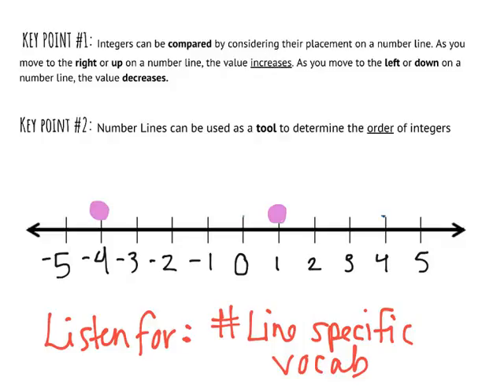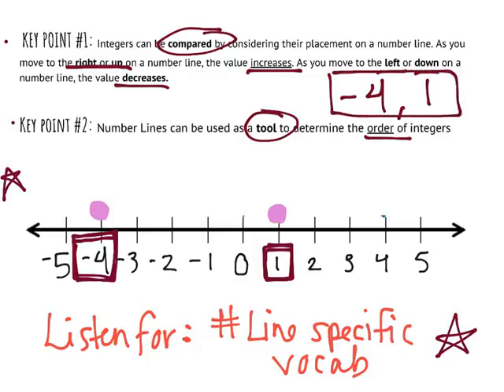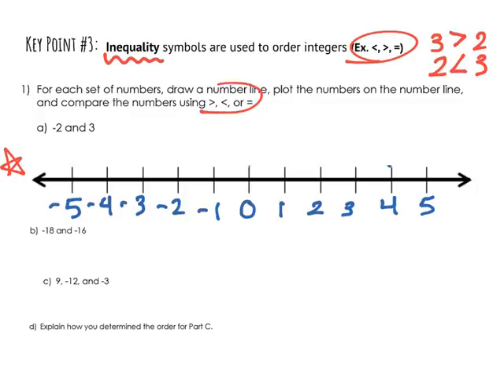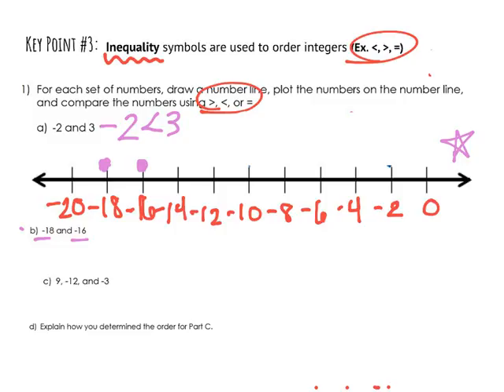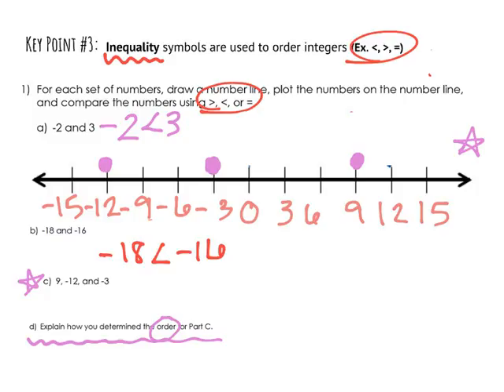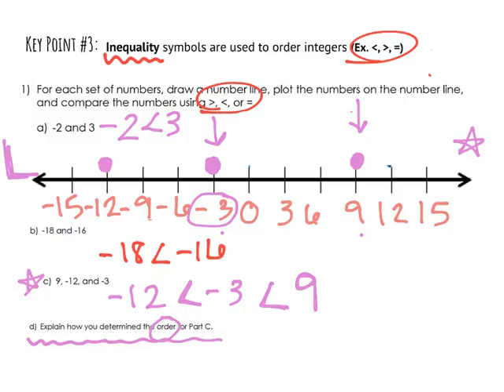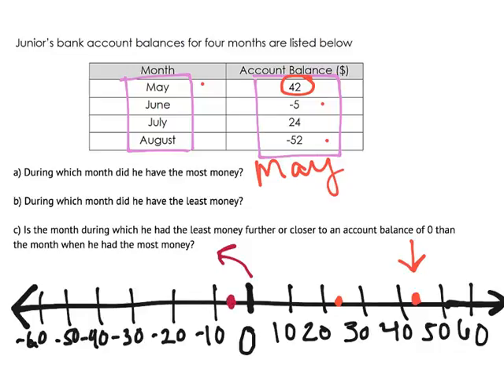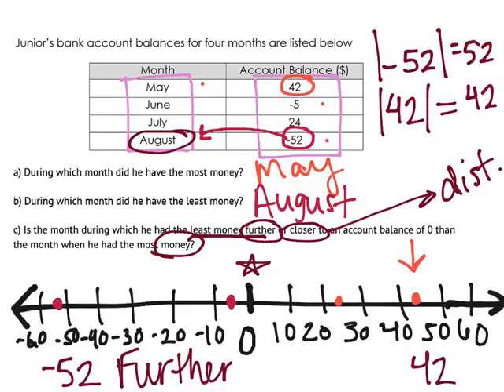Unit 1 Lesson 3: Ordering Ingtegers